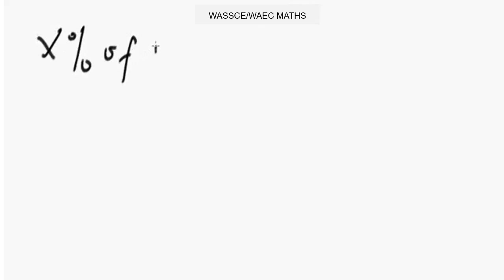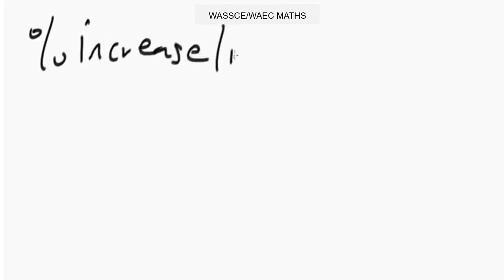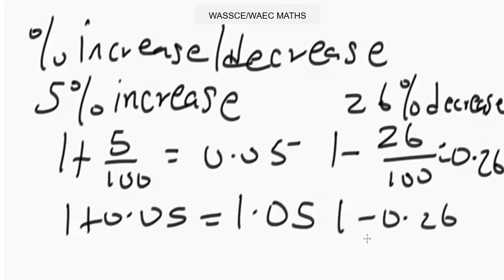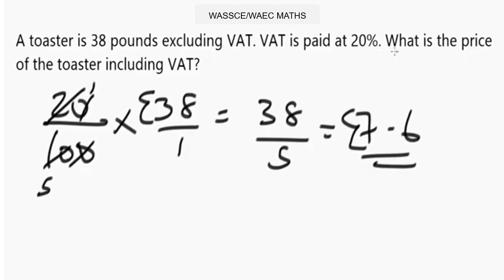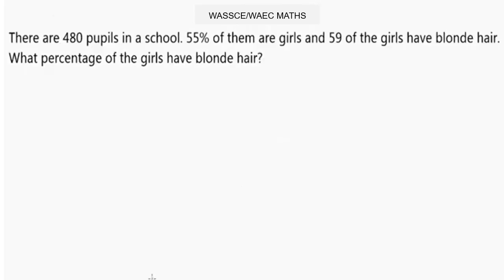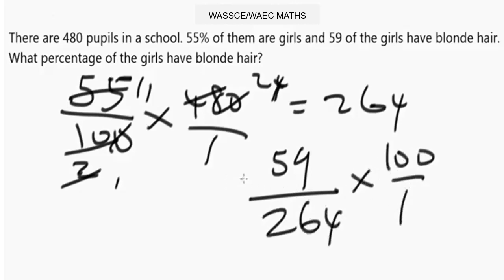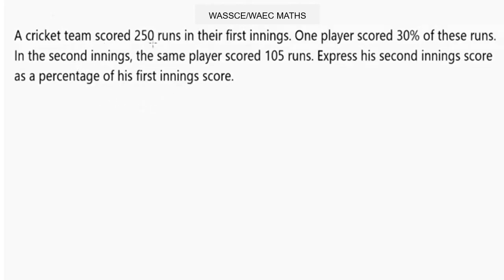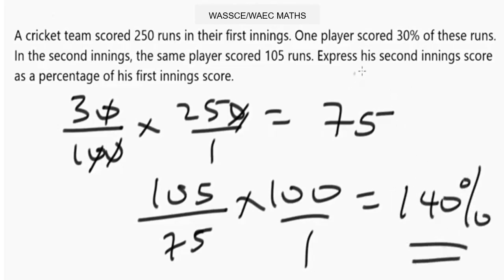WASSCE/WAEC Maths Likely Questions & Answers 2026 On Percentage Calculations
WASSCE/WAEC Maths Predicted Questions and Answers 2024 on percentage Calculations.

Percentage Calculations is one of the basic problems in WASSCE/WAEC maths.

In this WASSCE/WAEC Maths Predicted Questions and Answers video, I explained the idea behind percentage Calculations in WASSCE/WAEC maths. We will basically look at how to solve problems involving percentage Calculations.

This video is a definite guide to understanding the science behind percentage Calculations in WASSCE/WAEC maths with practice examples, problems and solutions.

Percentage calculations WASSCE/WAEC Maths